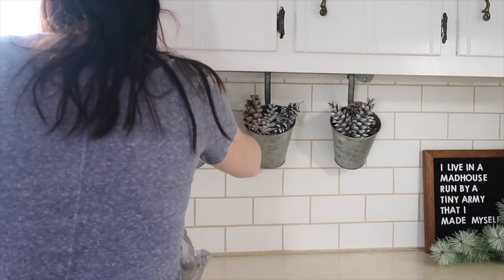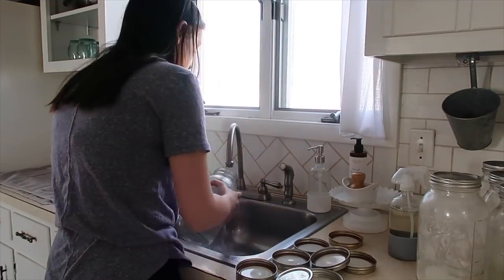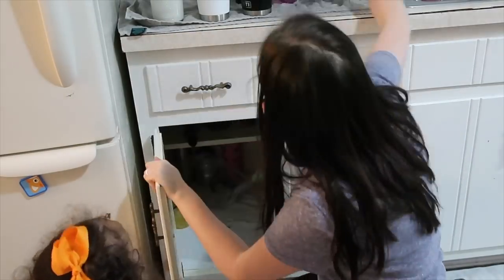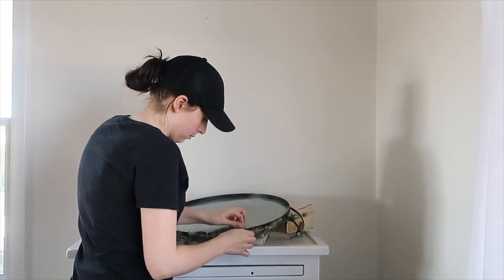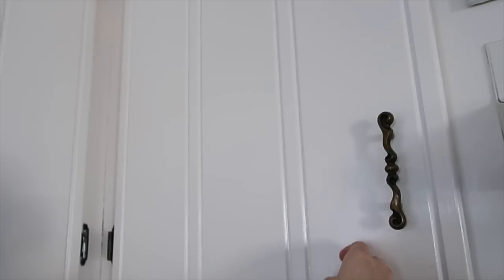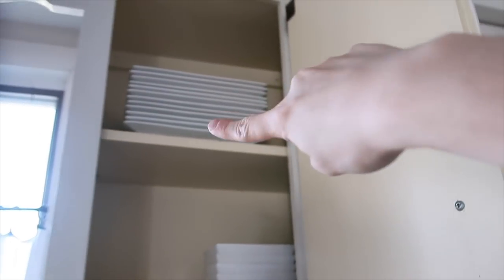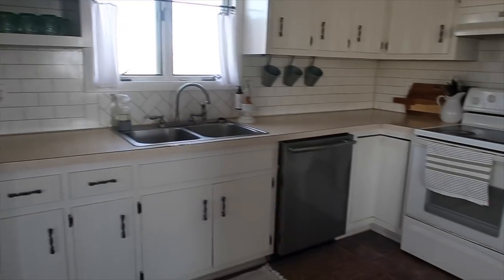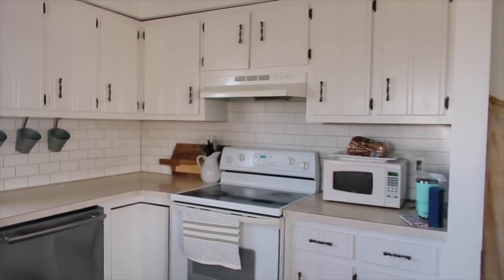2019 Kitchen Organization and Declutter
2019 Kitchen Organization and Declutter

Jute Runner Rug

,Adaline

Highchairs/Booster Seats